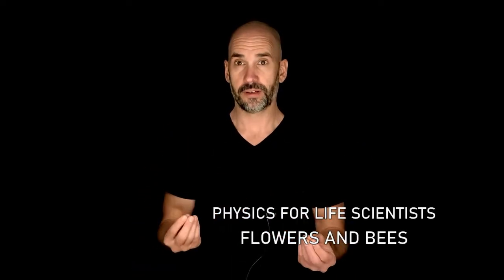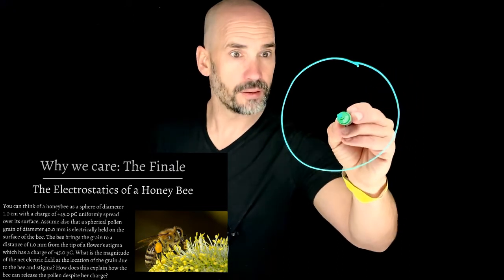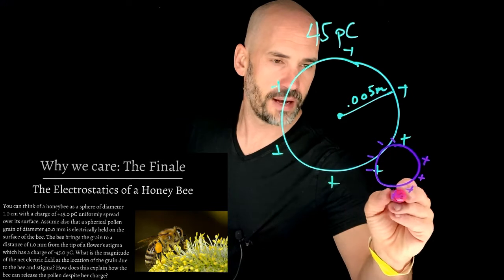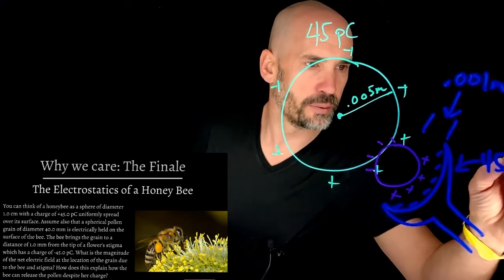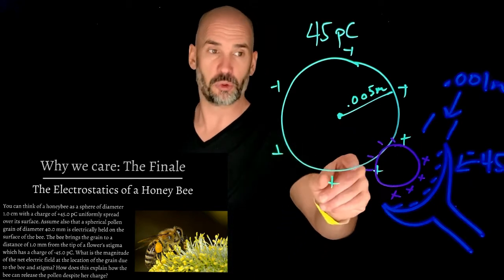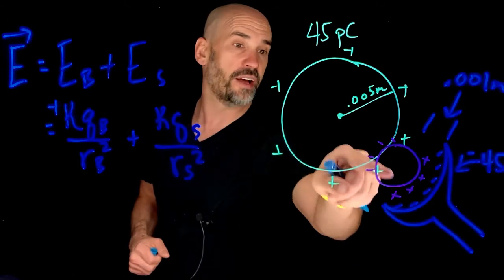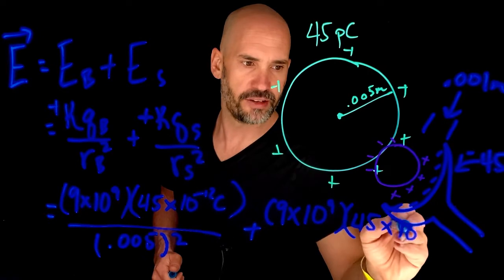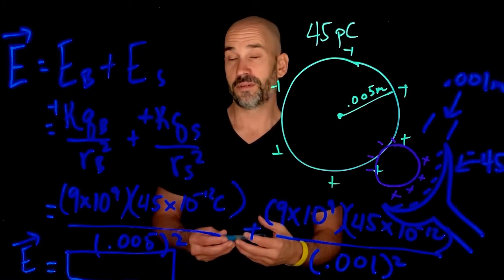Electric Fields - Flowers and Bees